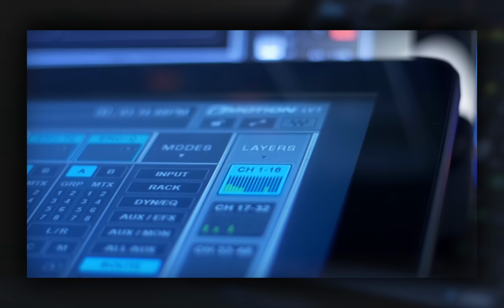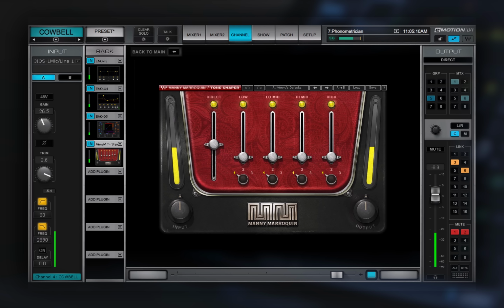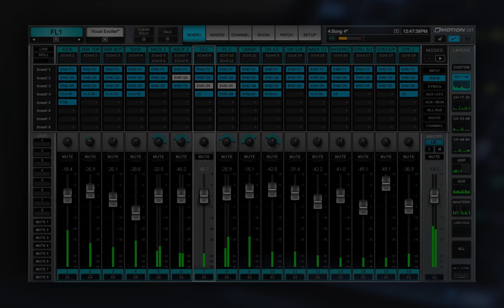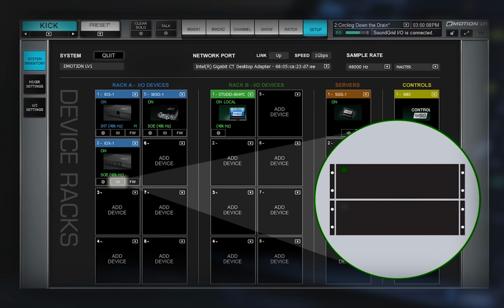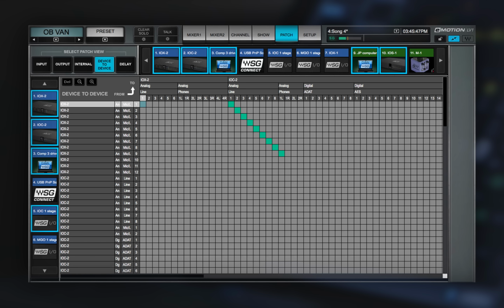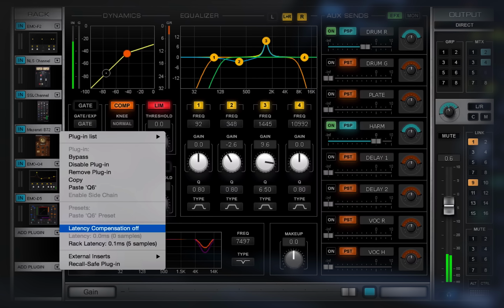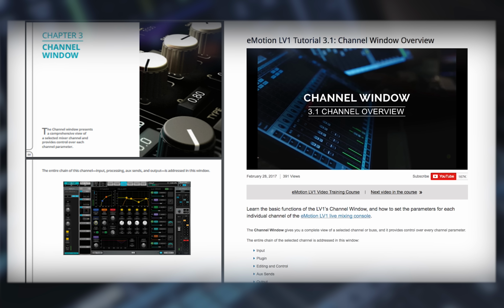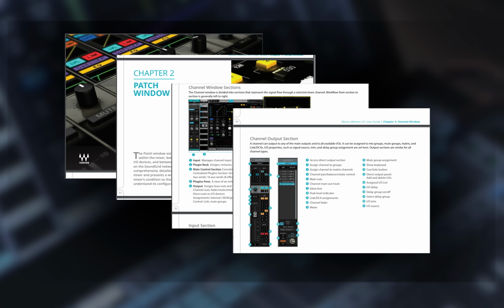eMotion LV1 Tutorial 0.1: Intro-Welcome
Welcome to the eMotion LV1 live mixing console video tutorials. These series of short lessons will teach you how to use the mixer in any live application.